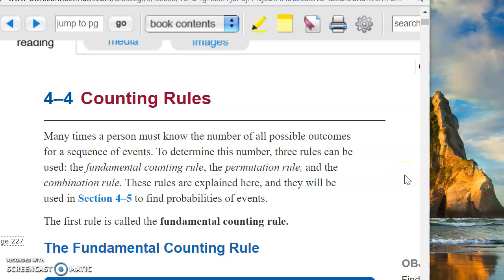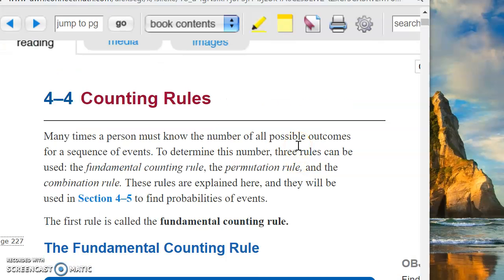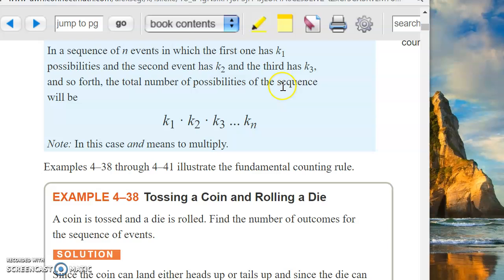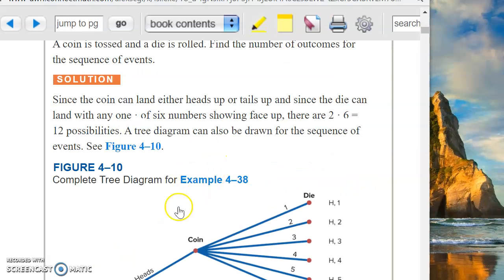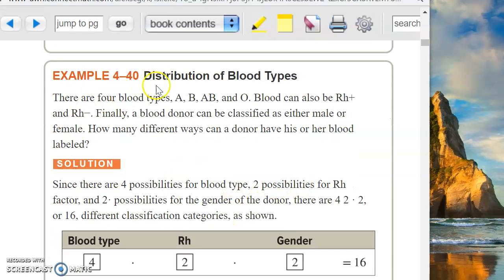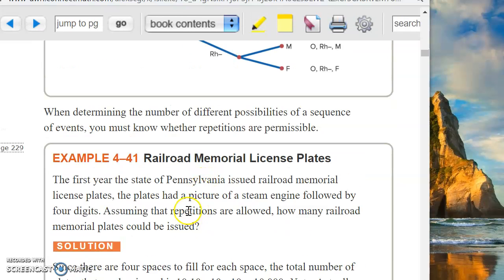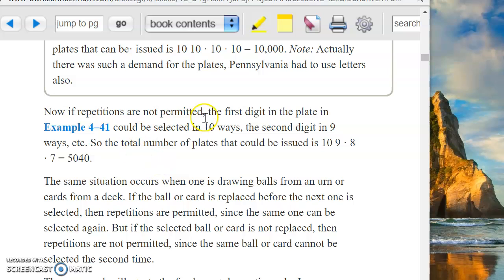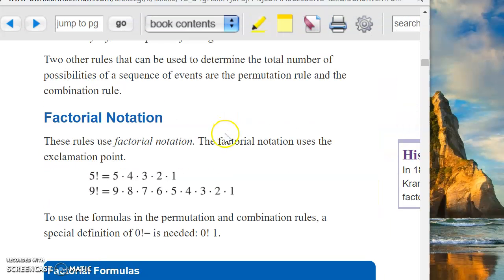Section 4 4 Recording 1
This is first video related to Section 4-4.